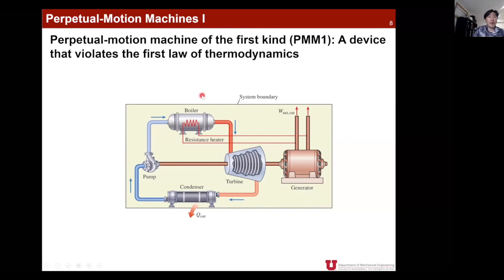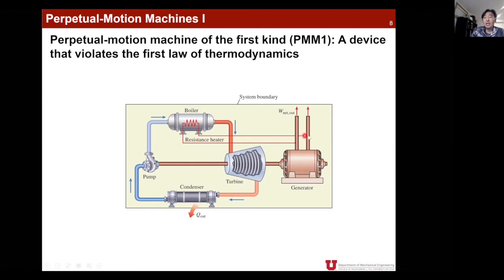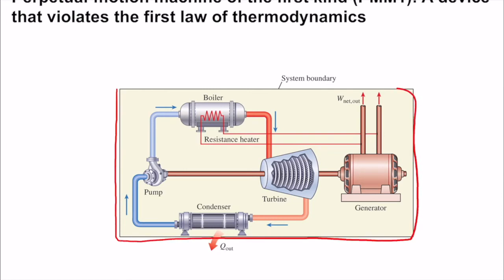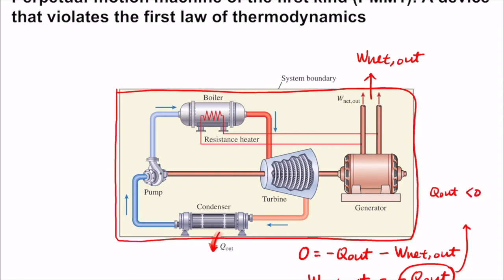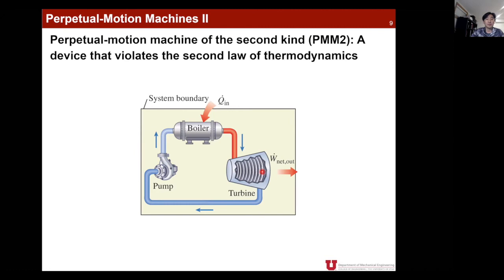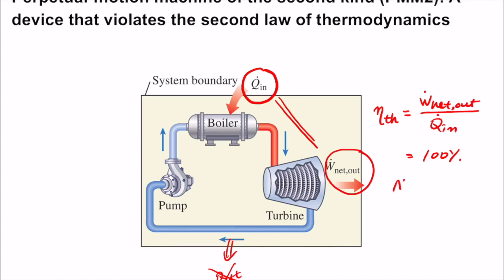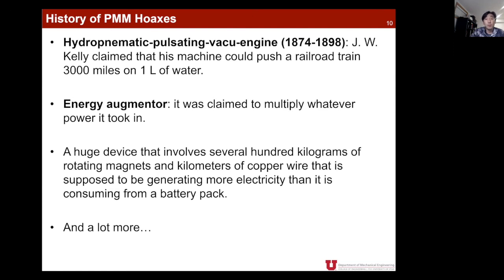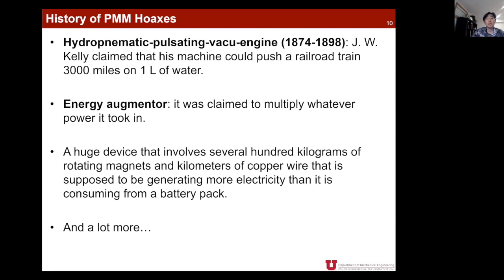Thermodynamics Lecture 24 - 2